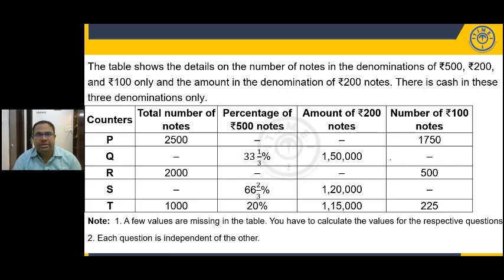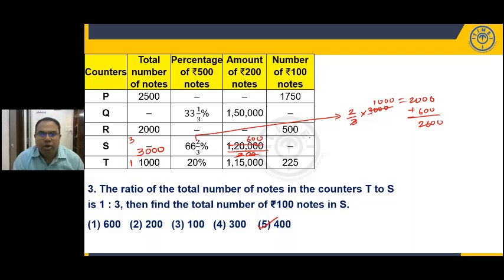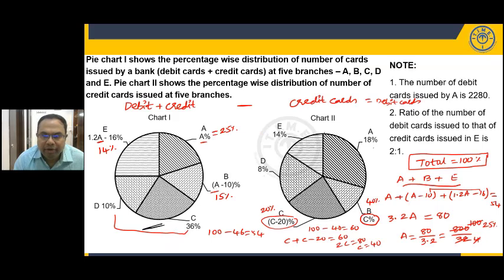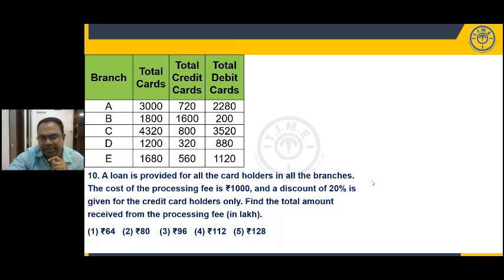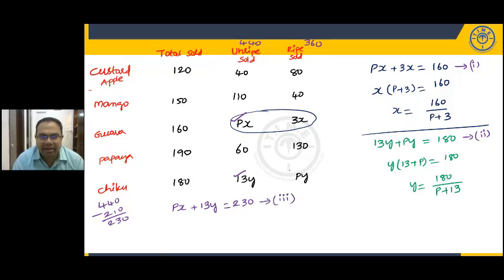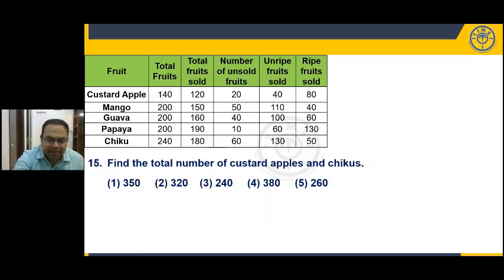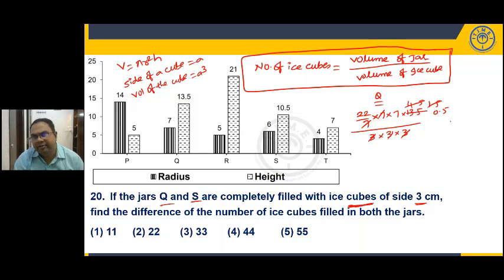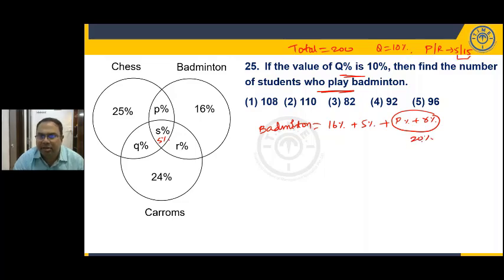Data Interpretation for SBI Clerk Mains l Very useful for all Other Bank Exams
With our user-friendly website, you can know more about our Bank exams related details.